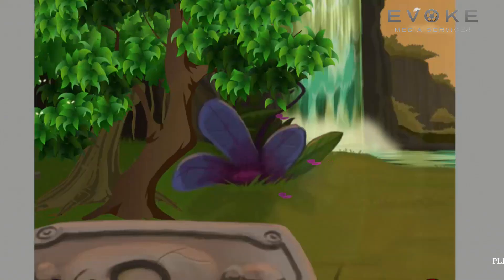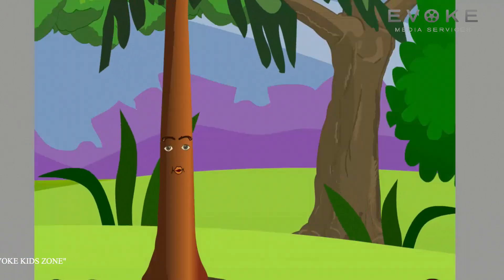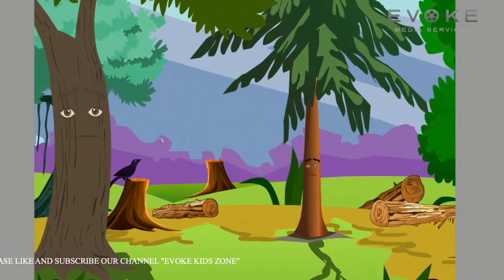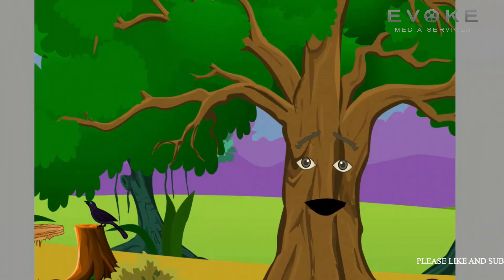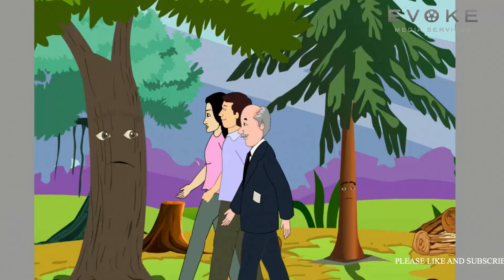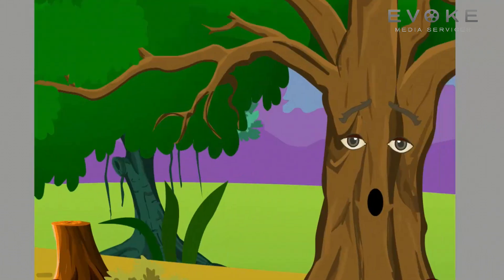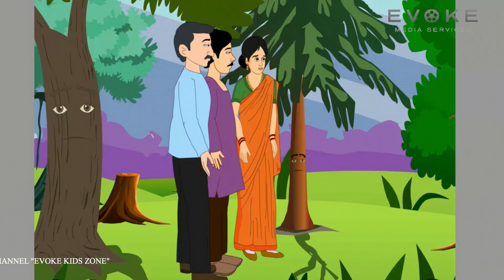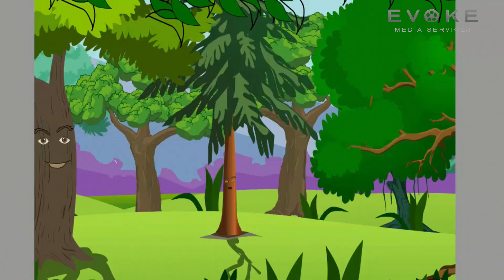The Speaking Trees || English Story